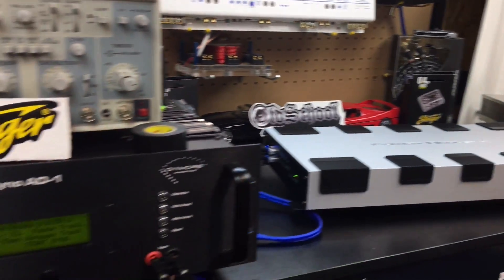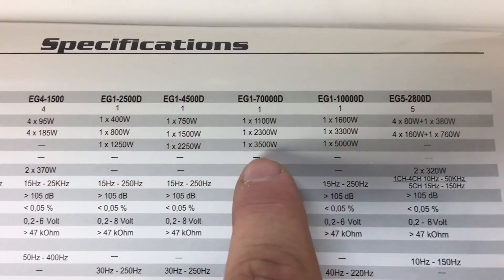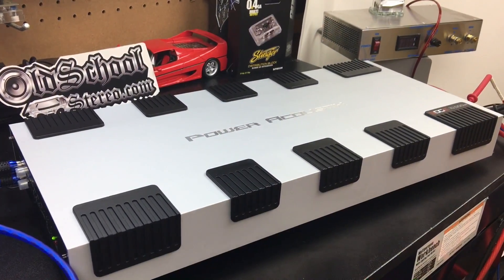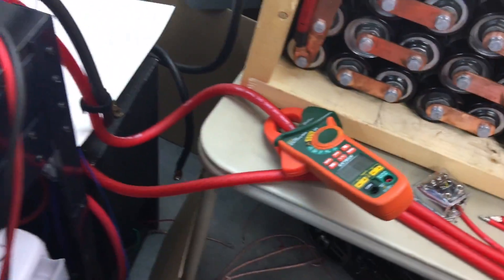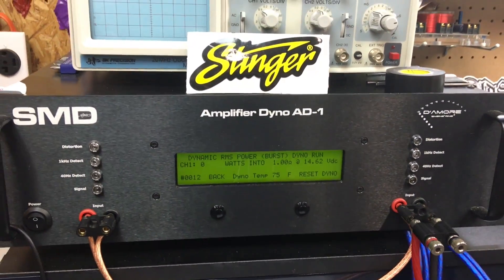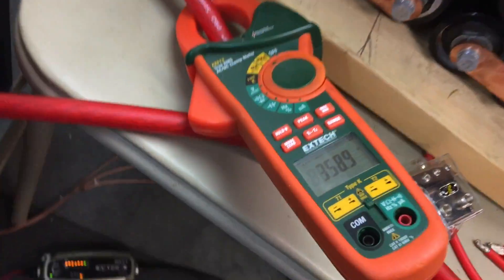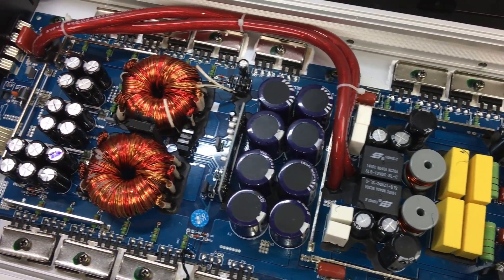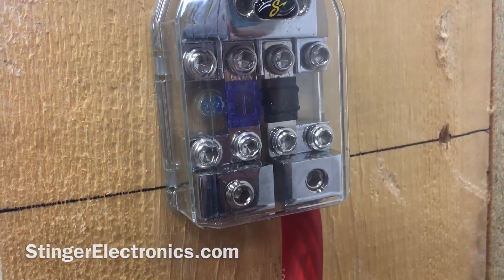10k Watts for $300? Power Acoustik EG1-10000D Amp Dyno Test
I've received many requests to try this Power Acoustik EG1-10000D on the Amp Dyno to find out the "true" numbers. A 10k amp for $300 sounds too good to be true. so is it? Or does it meet it's ratings:

1600W at 4 ohms
3300W at 2 ohms
5000W at 1 ohm

All "RMS" ratings,  plus box says it is a 0.5 ohm stable amp, so we tested it at this load as well. Check it out and hit thumbs up if you appreciate me buying this amp and testing to get the truth out there...

Full disclosure: I purchased this amp, it was not provided by the manufacturer. All of the opinions in this video are my own and the content wasn't reviewed by anyone prior to posting. I receive a portion of the sales from these links, which help me bring you more unbiased content for this channel.